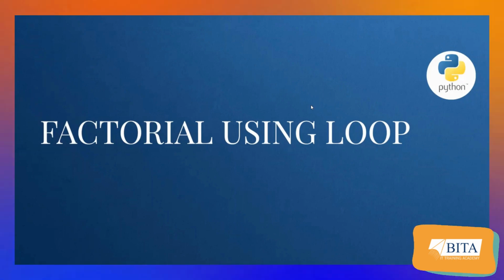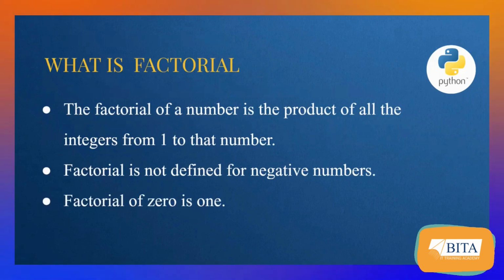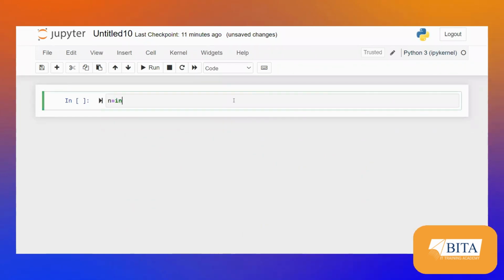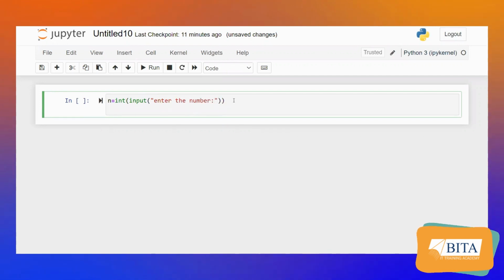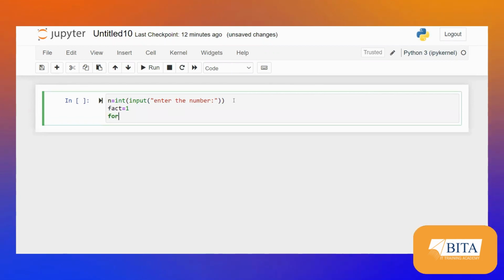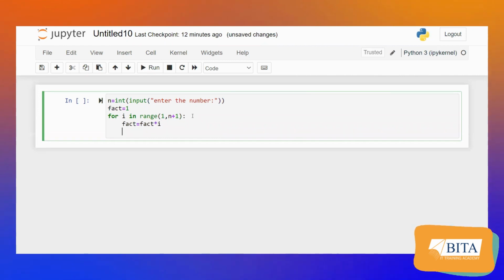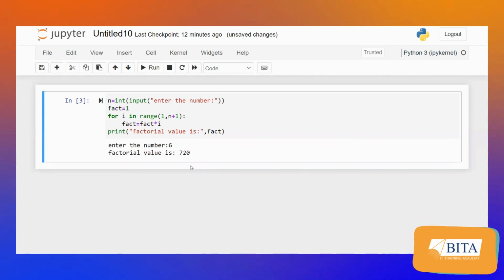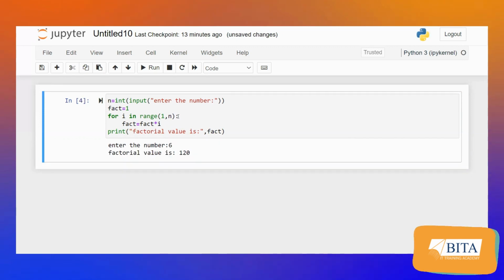Factorial number using for loop in python | how to find factorial in python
This video explains for loop with continue statement in python with example and factorial program using for loop. Factorial is a non-negative integer. It is the product of all positive integer is less than or equal to that number you ask for factorial. It is denoted by an exclamation sign(!).
In this video we will learn about for loop
1. How for loop will work ?
2. Factorial program using for loop
• Affordable Cost
• Real-time examples

python factorial program, python program to find factorial of a number, python programming,
factorial number using for loop in python, factorial number in python, factorial program in python, python factorial program, python program to calculate factorial of a number,learn python